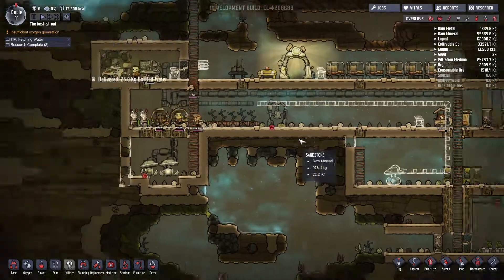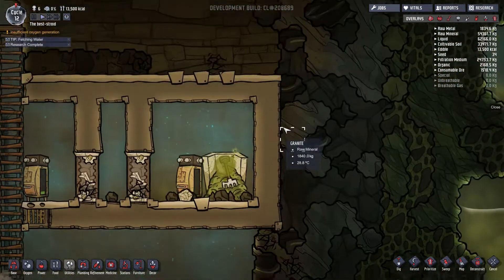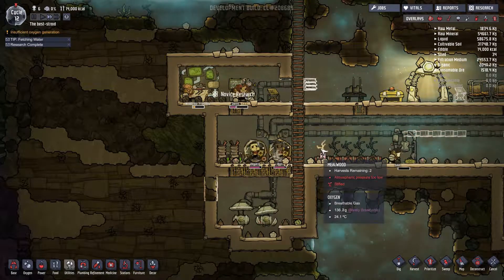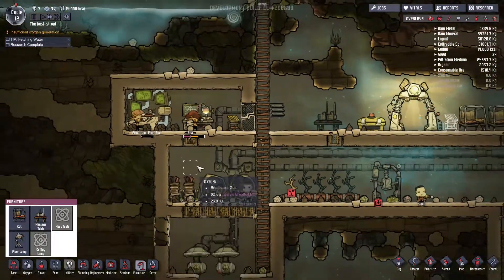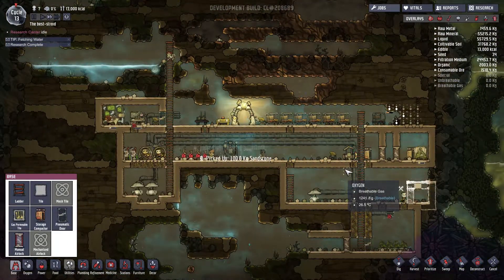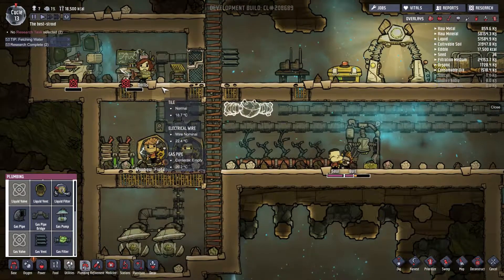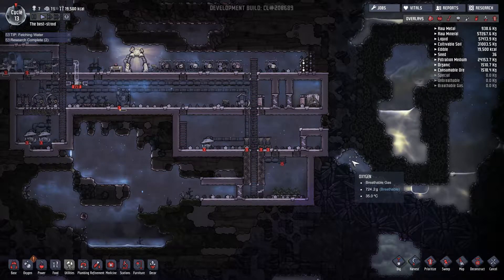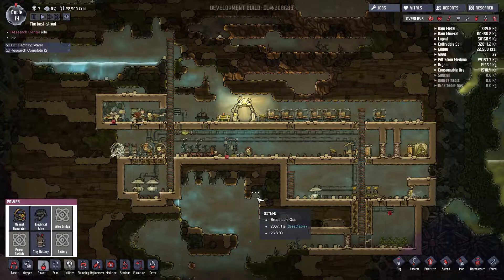Thwarted Attempt - Oxygen Not Included #2.6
Dorris has finally written her manifesto. The first execution of Saul was attempted. However, Saul ends up being quite a wily fellow. We'll have to try harder next time.